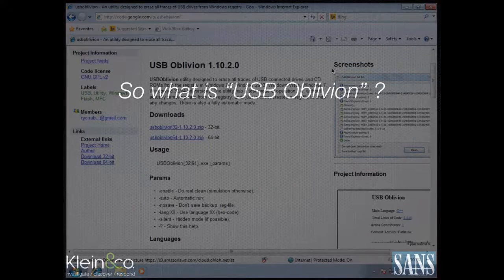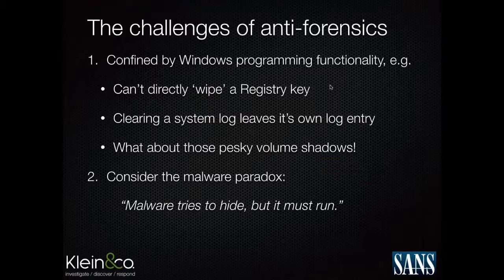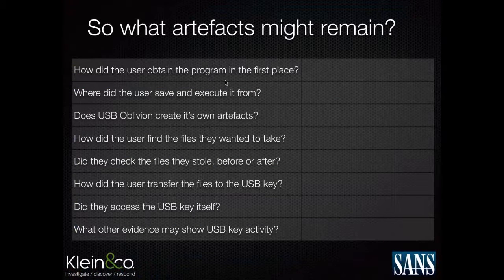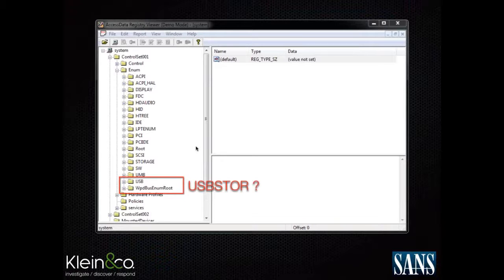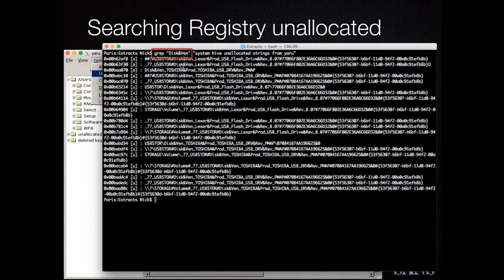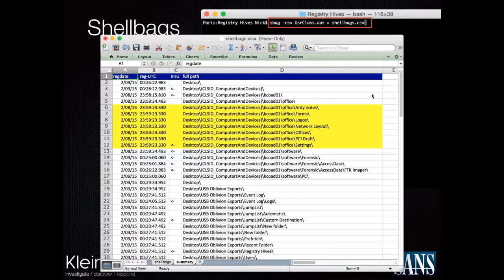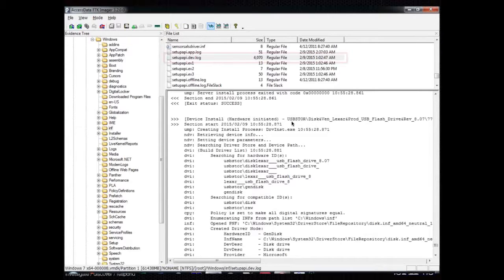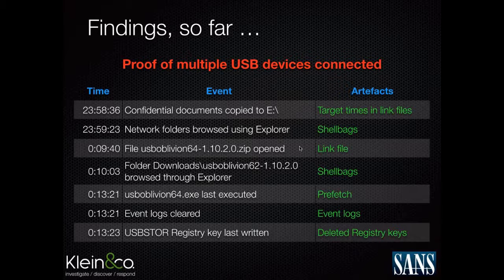SANS DFIR Webcast - Anti anti forensics in action Recovering from USB oblivion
One of the more interesting challenges in digital forensics is reconstructing the use of "anti-forensic" tools and techniques that users employ to cover their tracks.

Such tools can perform a range of functions, such as clearing Internet history, wiping files or erasing document history. But just how effective are they?

In this presentation, SANS Certified Instructor and experienced digital forensic examiner Nick Klein will dissect one such tool - USB Oblivion - to see exactly how well it works, and what forensic artifacts it actually leaves behind.

Drawing upon tools and methods that Nick teaches in SANS forensic courses, he will demonstrate how to effectively identify the use of this tool, recover some of the evidence it 'wipes' and still reconstruct the user's USB activity.

Speaker Bio

Nick Klein

Nick is the Director of Klein & Co. Computer Forensics, the leading independent computer forensic team from Sydney, Australia. He has over fifteen years of IT experience, specialising in forensic technology investigations and presenting expert evidence in legal and other proceedings. Nick and his team have been engaged as experts in hundreds of cases including commercial litigation and electronic discovery, criminal prosecution and defence, financial fraud, corruption, employee misconduct, theft of intellectual property, computer hacking and system intrusion. He was previously a senior director in Deloitte Forensic and a team leader in the High Tech Crime Team of the Australian Federal Police, where he worked on international police investigations and intelligence operations including counter terrorism, online child abuse, computer hacking, and traditional crimes facilitated by new technologies.